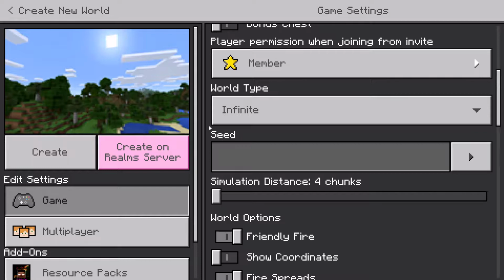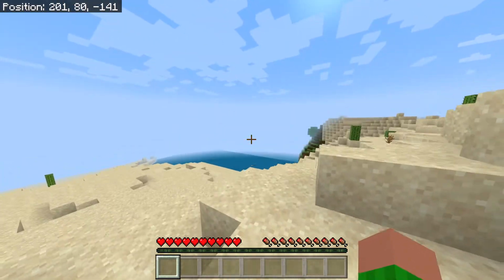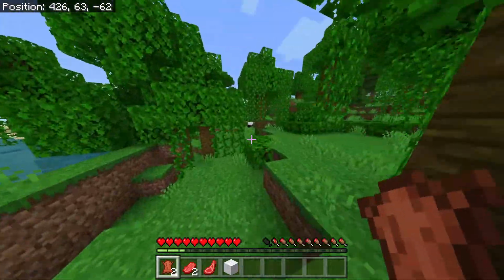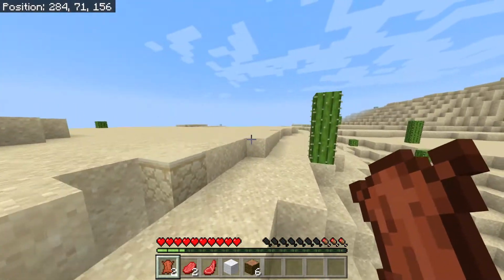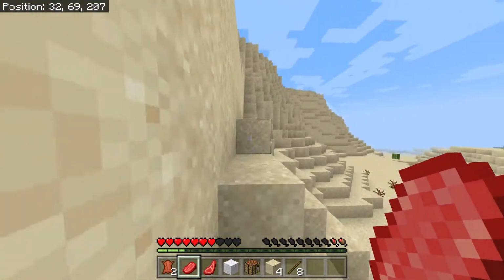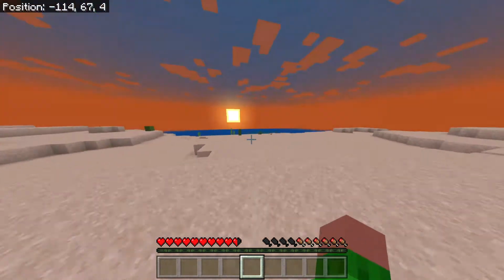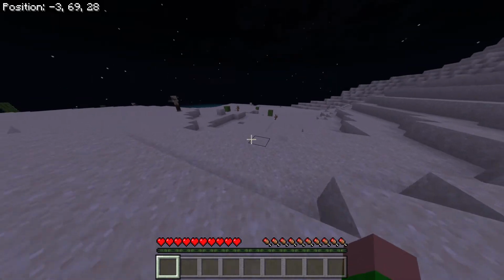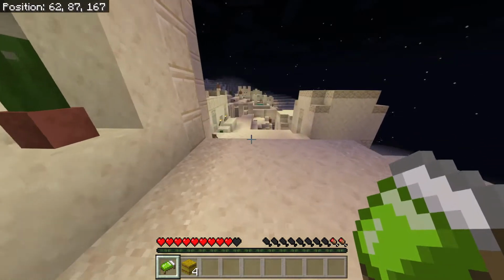"DON'T PLAY ON THIS CURSED SEED 3388" on Minecraft Bedrock Edition (PE, Xbox, Switch, Windows)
In this video I explore the seed 3388 only to find out that this is not a normal world. Although every thing at first seemed normal at first things began to change the longer I played on the world.